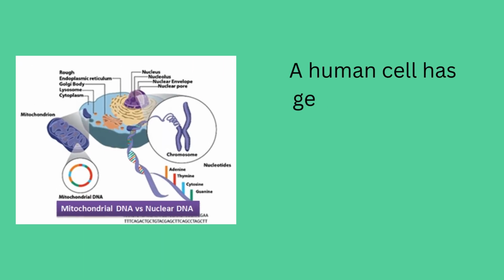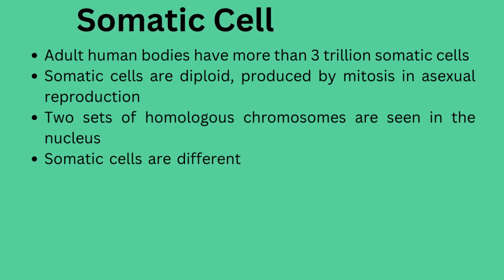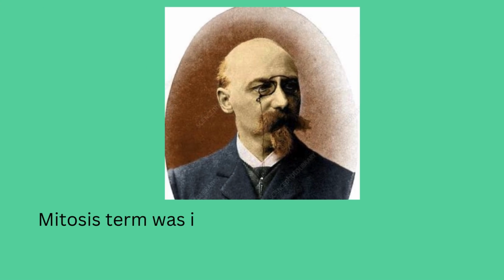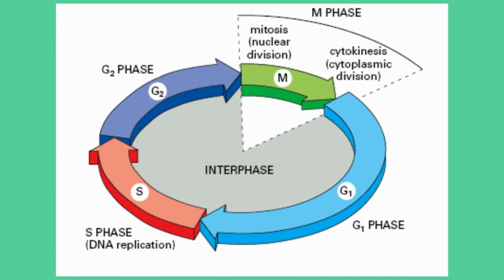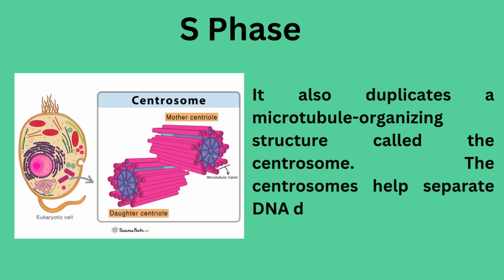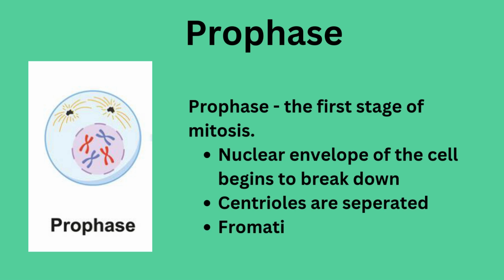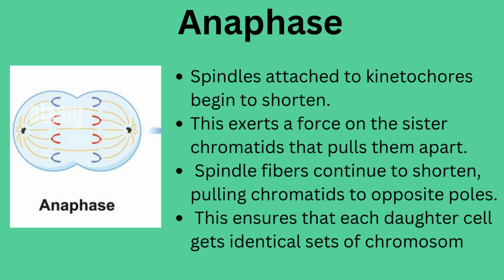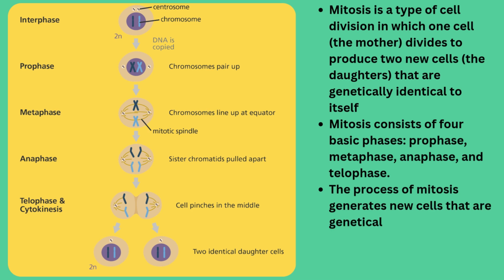CHAPTER 2 MITOSIS